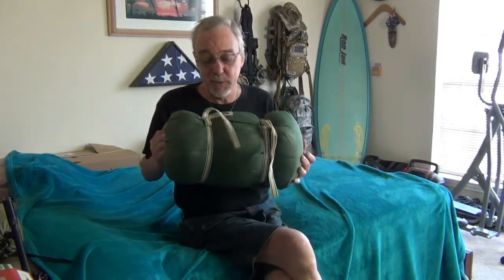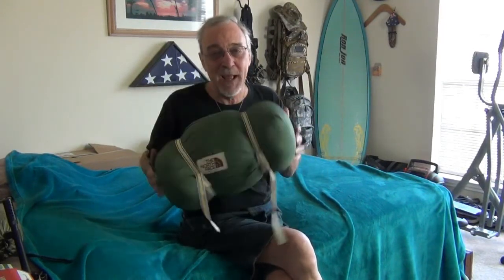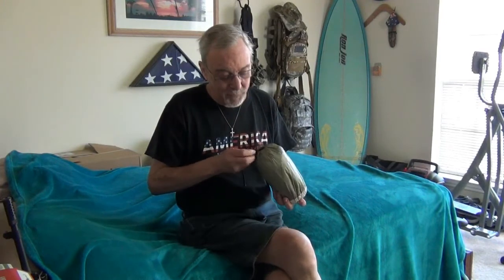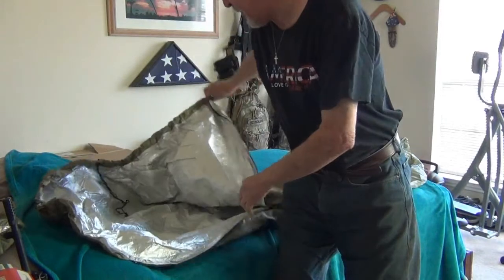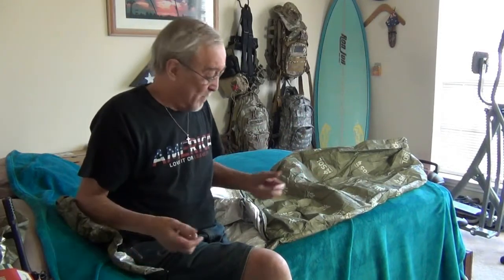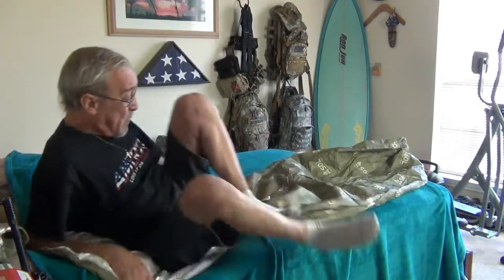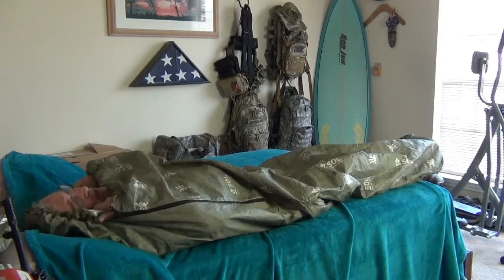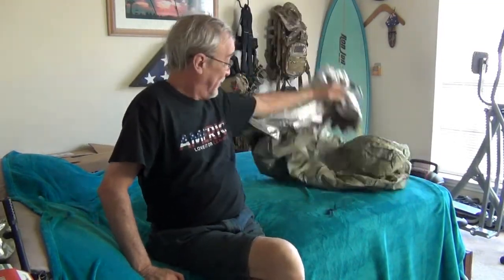Backpacking SOL Bivvy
Great spring, summer and fall bag. I have two of them!!
It's a quarter length zipper not 3/4